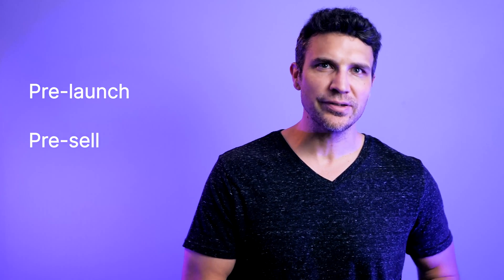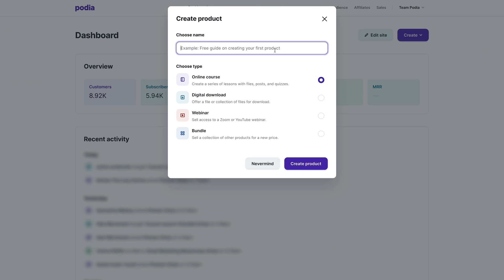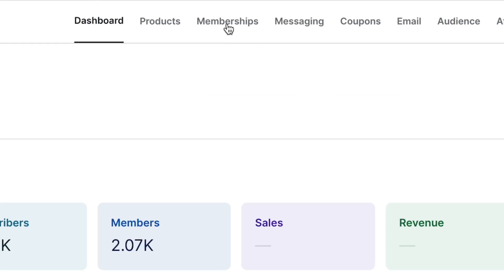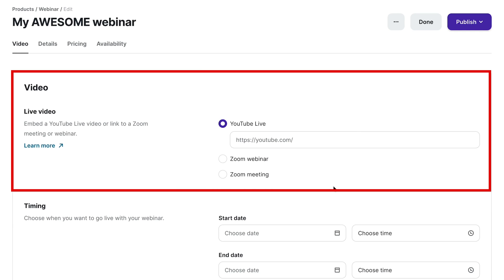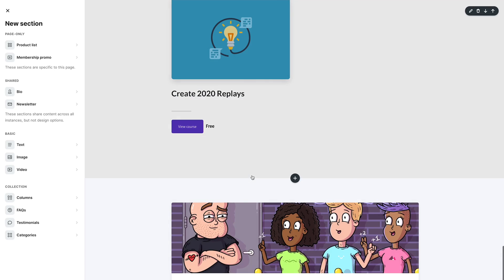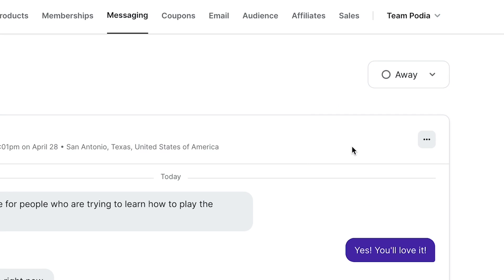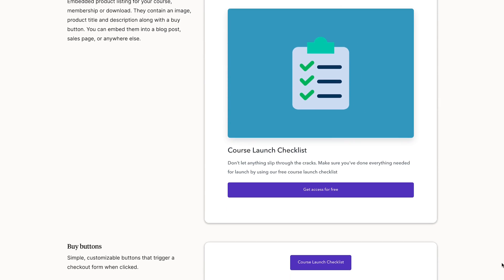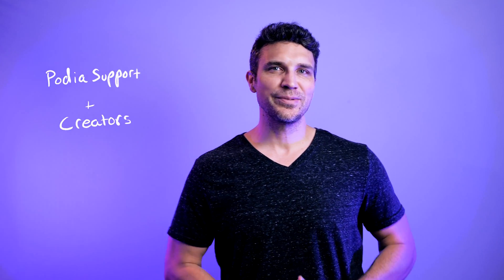Podia demo - [UPDATED DEMO LINKED IN DESCRIPTION]